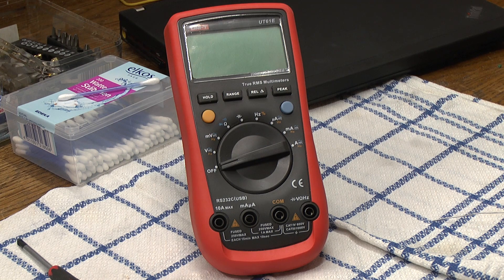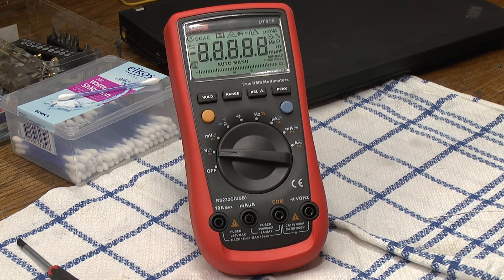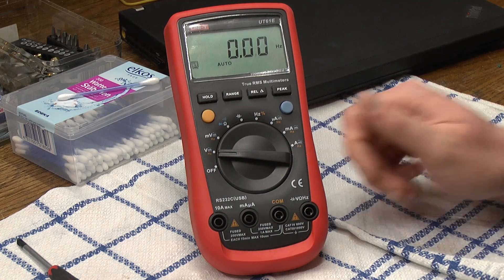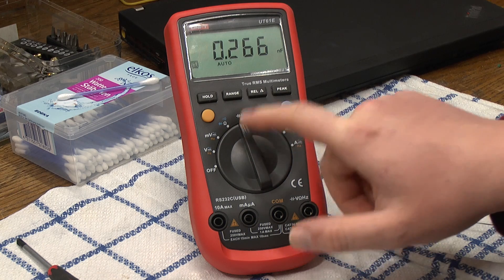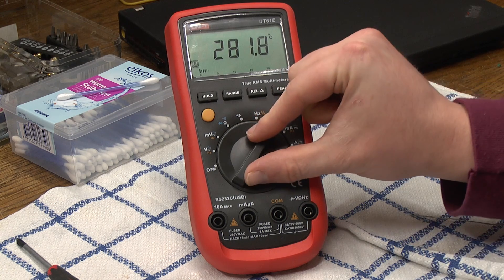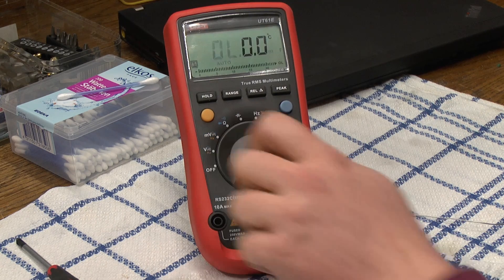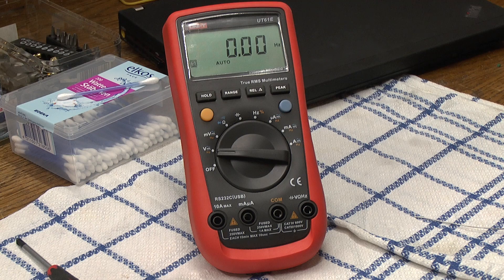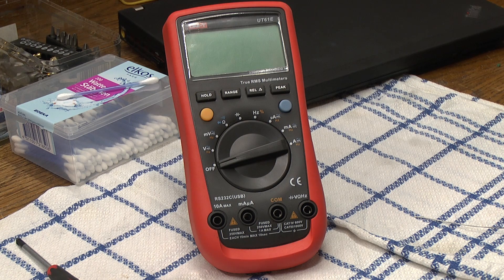Uni-T UT61E Multimeter repair [1/4]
This multimeter is not just blown up or damaged, this has a very strange, possibly firmware related problem...